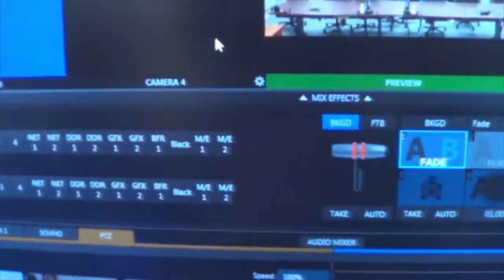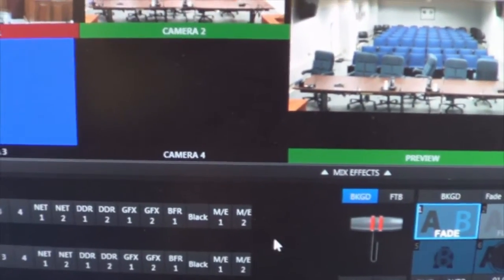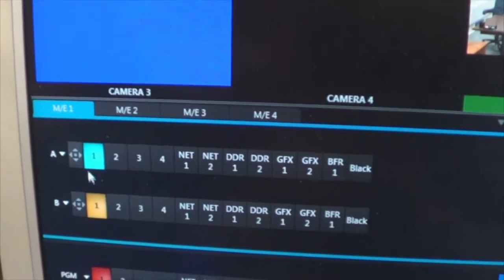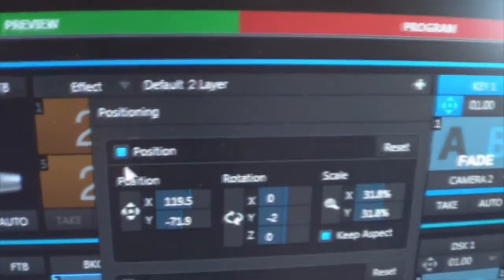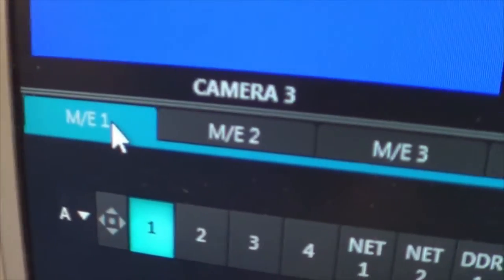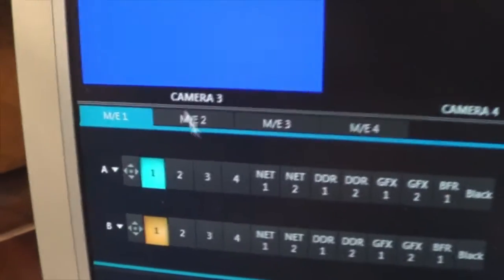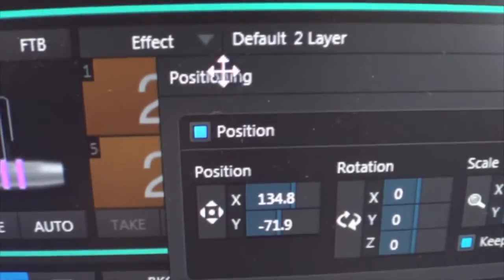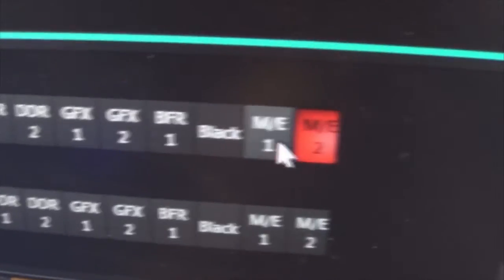Setting up PiP using Tricaster Mini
Quick how to setup PiP (picture in picture) with a Tricaster Mini